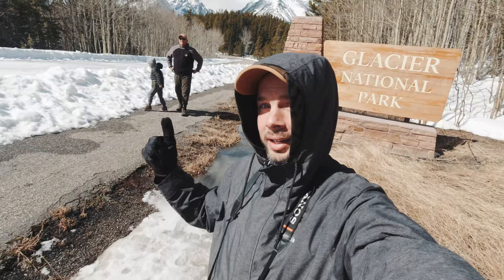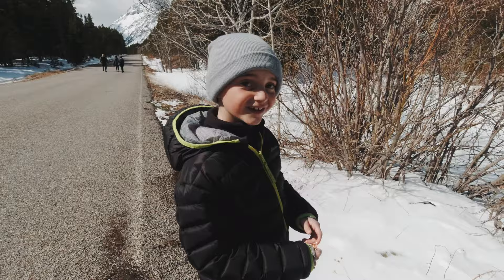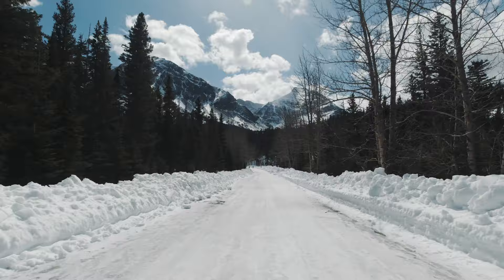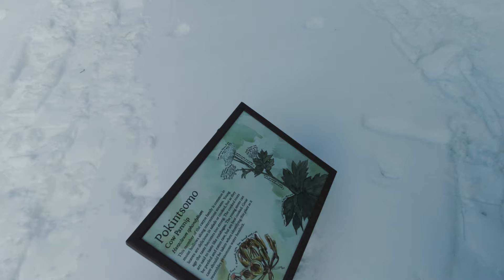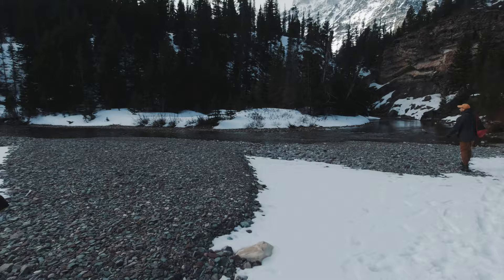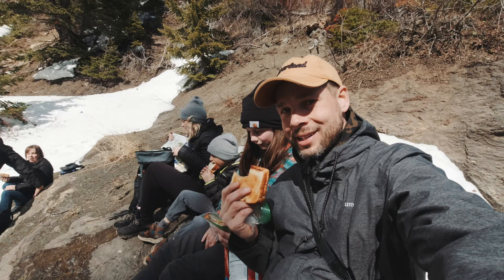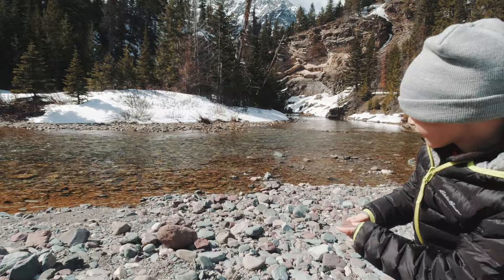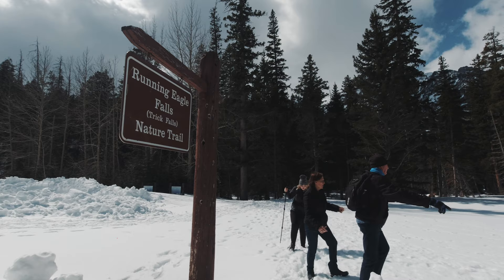Running Eagle Falls (Trick Falls) in Two Medicine, Glacier National Park (4K)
Join us on a fun spring hike to Running Eagle Falls (Trick Falls) in Two Medicine, Glacier National Park in March. Such a beautiful and fun hike! Opening drone shot captured OUTSIDE the park.

Web: jbcreative.co